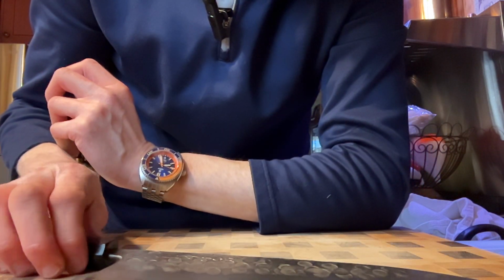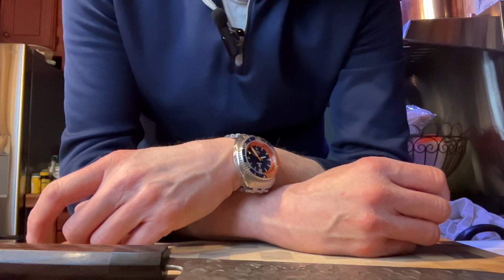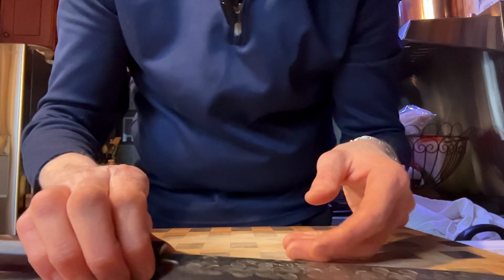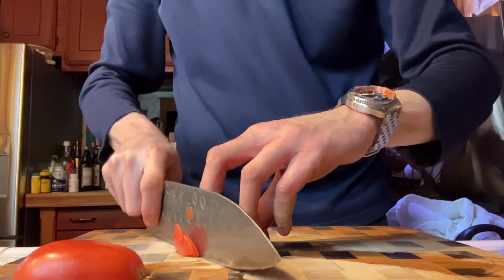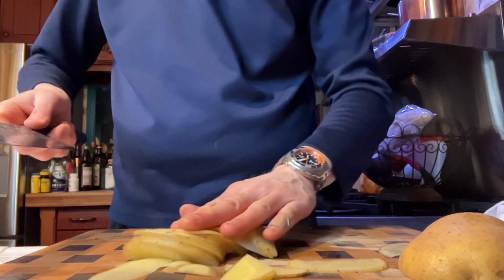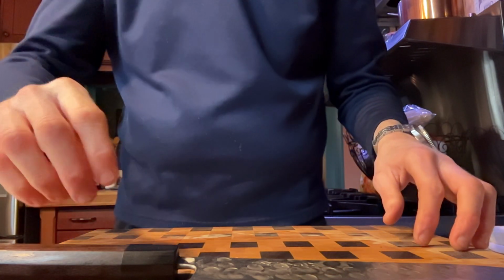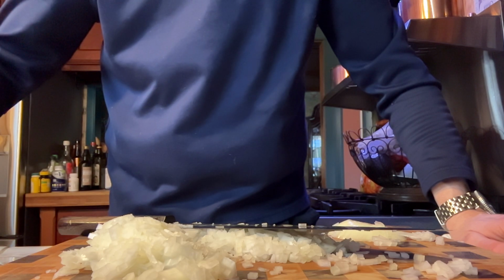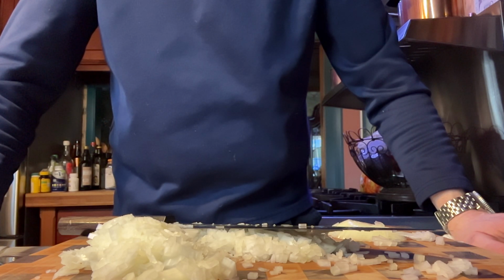Katsuto blue 2 gyuto.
Thoughts and performance. Enjoy!